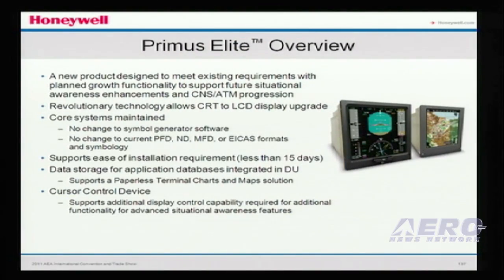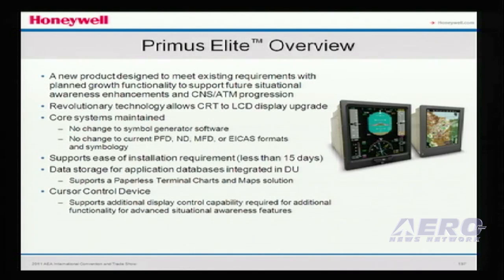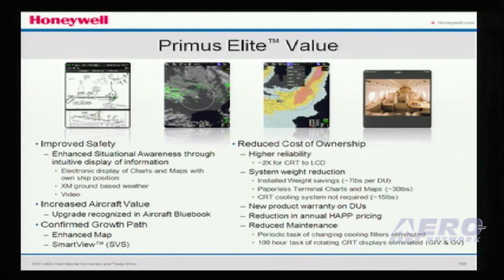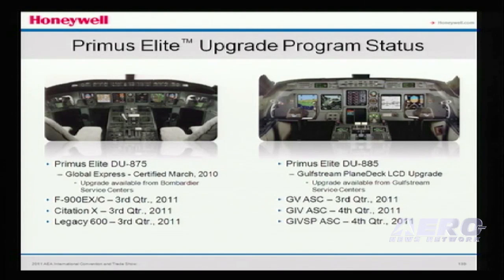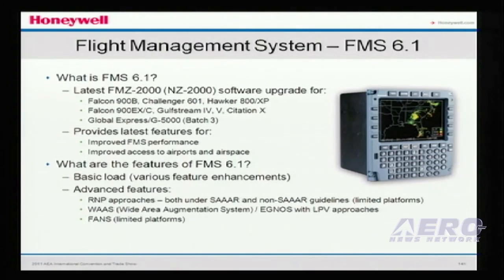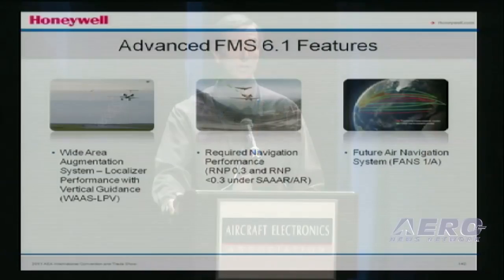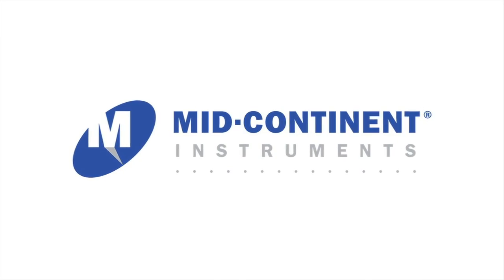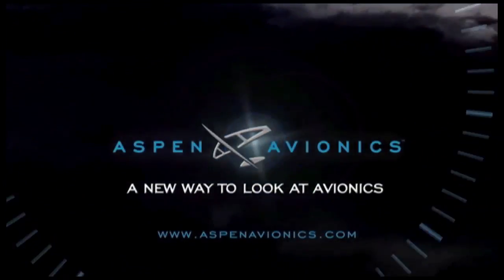Aero-TV: Honeywell - AEA's 2011 New Product Introductions